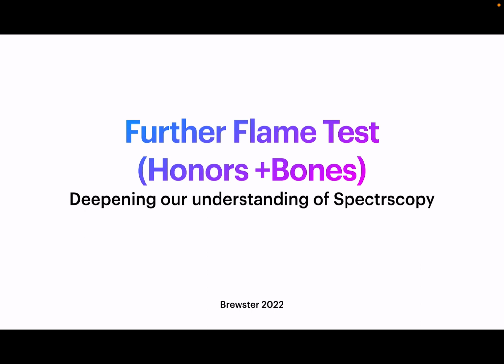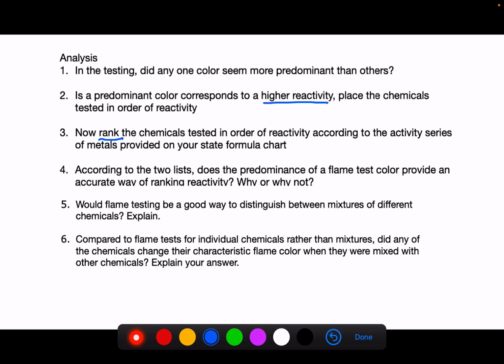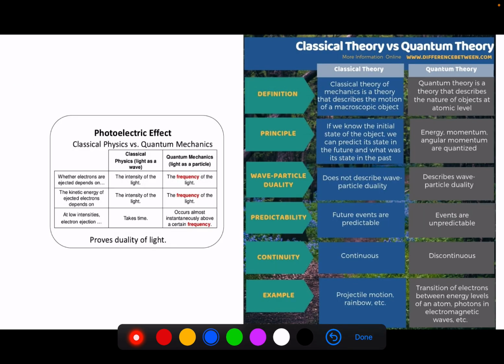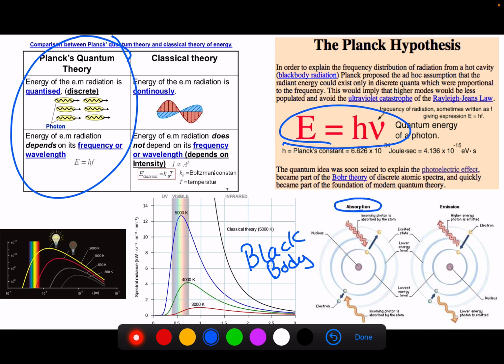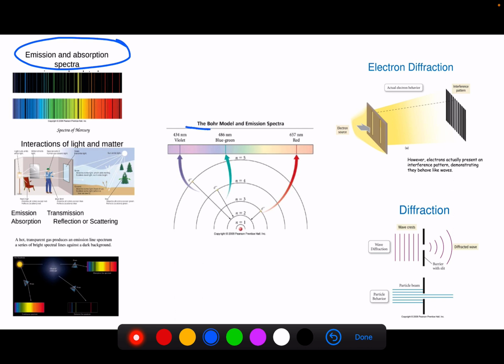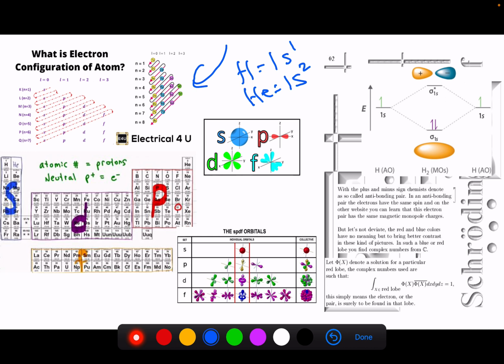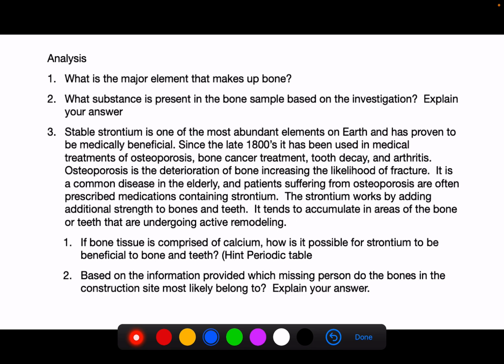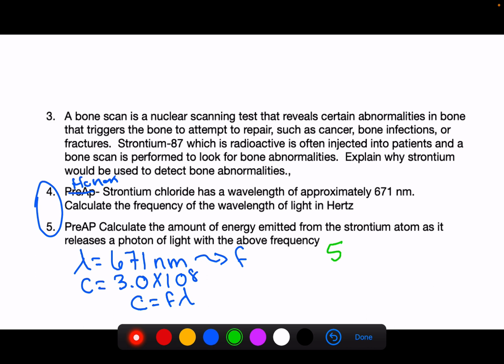Post Lab Further Flame and Bones lab